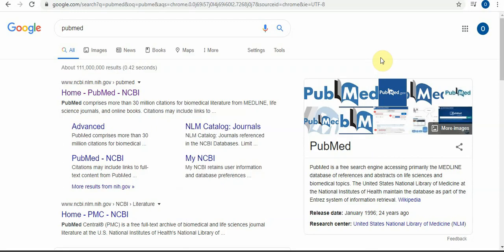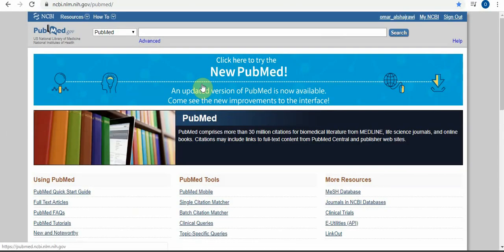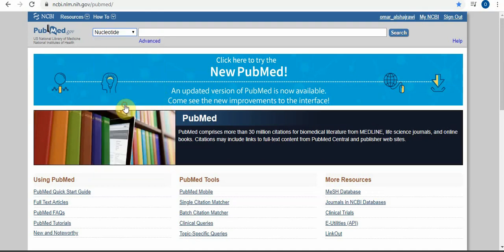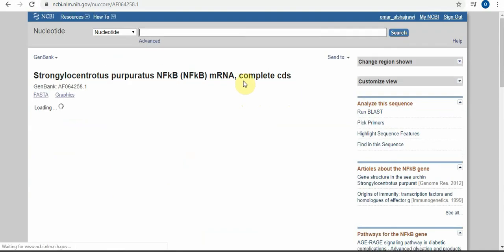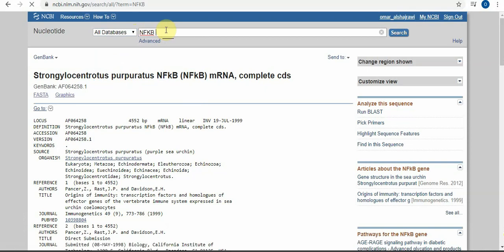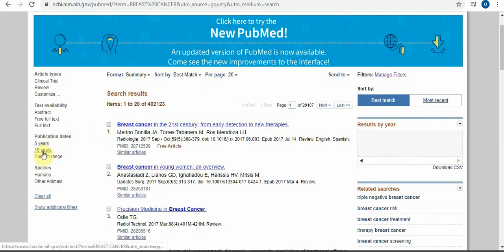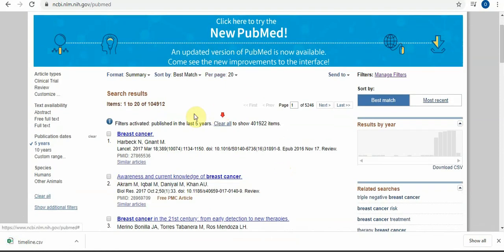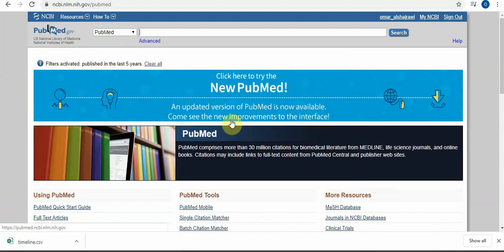How to find articles 2 Pubmed, SCI-HUB, NCBI Englishكيف تجد ابحاث علمية او اي معلومة مفيدة وصحيحة 2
How to find information for your topics, articles
كيف تجد ابحاث علمية او اي معلومة مفيدة وصحيحة‎